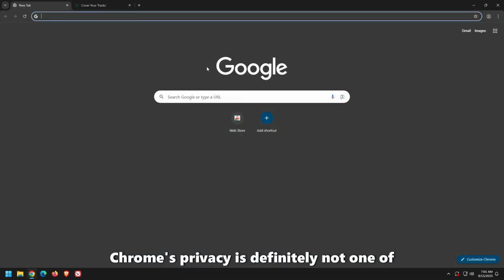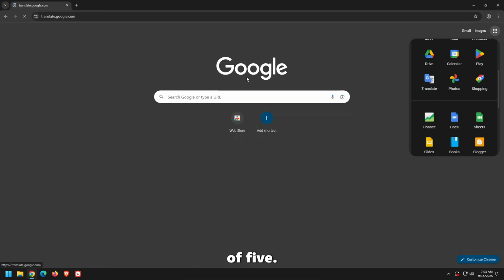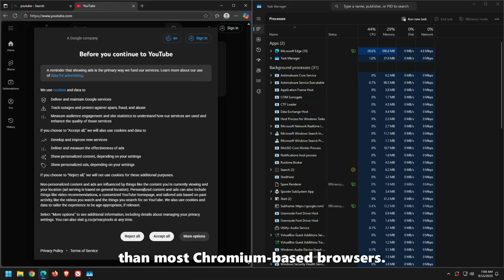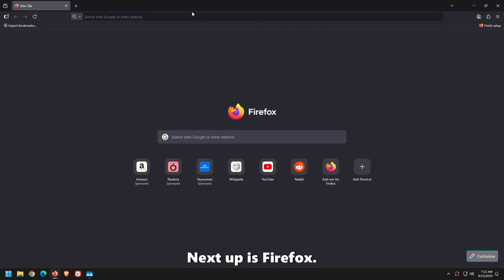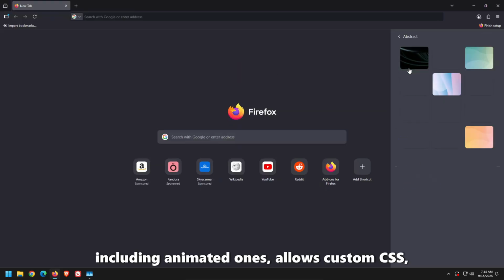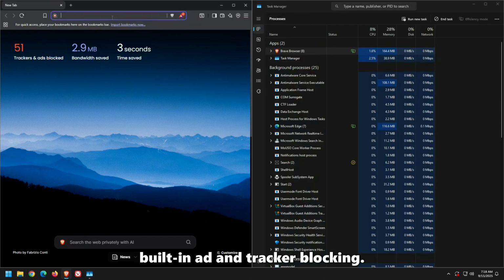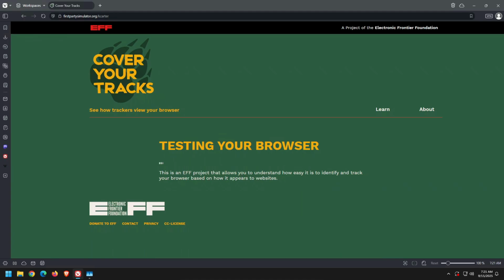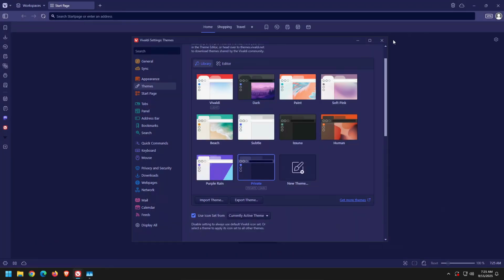Which Browser Is Really The Best In 2025?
Which browser is the best in 2025? In this video we compare Chrome, Edge, Firefox, Brave, and more to find out which one offers the best speed, privacy, and features.

📷 MY SETUP 📷
CPU: Ryzen 5 7600X
GPU: RX 6800
RAM: Kingstone Fury Beast 2*16GB 6000Mhz CL36
MOTHERBOARD: MSI B650 Gaming plus WI-FI
SSD: WD BLACK SN770 1TB
POWER SUPPLY: DeepCool PK750D
CASE: Lian Li O11 Vision Compact
COOLER: Artic Freezer III

⏰ INDICE CONTENUTI ⏰
Intro | 00:00
Chrome | 00:20
Microsoft Edge | 02:05
Firefox | 04:09
Brave | 05:57
Vivaldi | 07:40
Conclusioni | 09:26